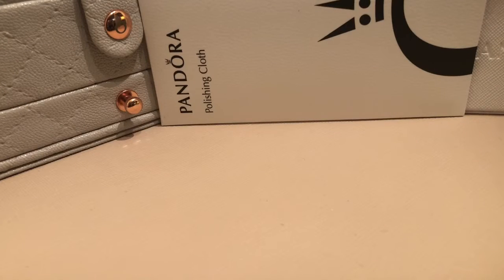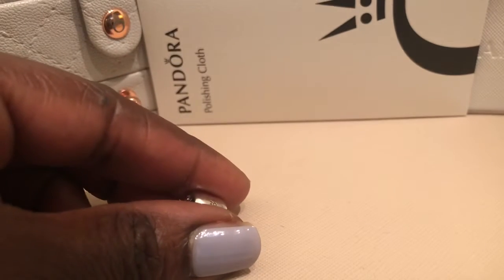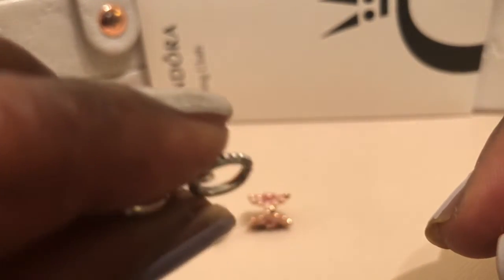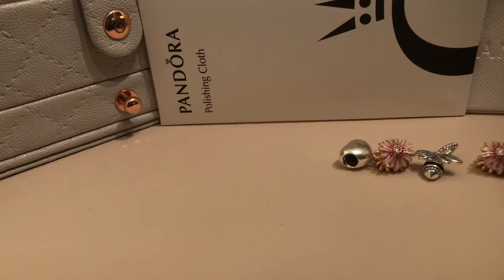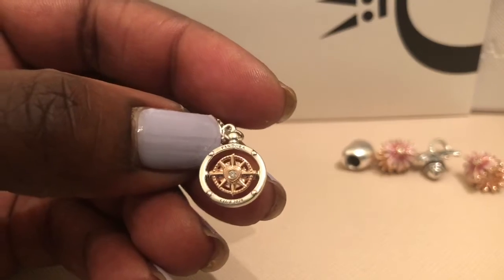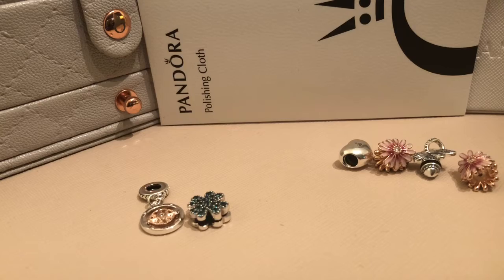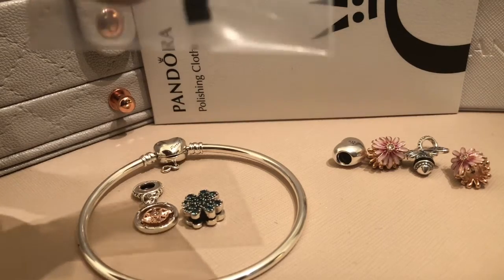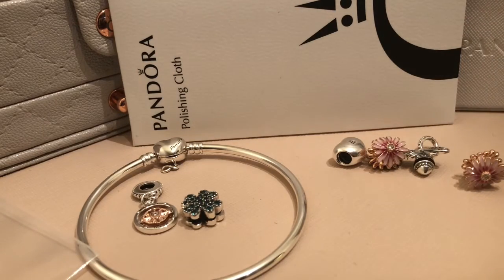Pandora’s gift w purchase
Hello everyone. Happy Mother’s Day to all the moms out there. This video was recorded before Mother’s Day. I hope you enjoy this video❤️